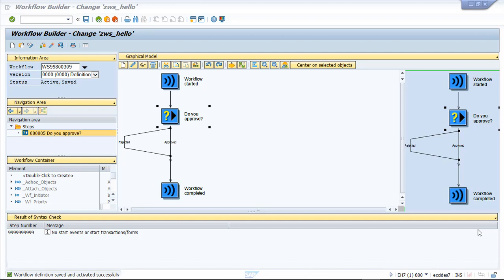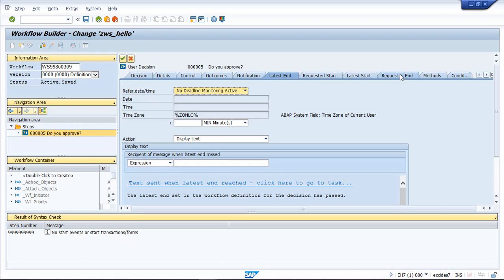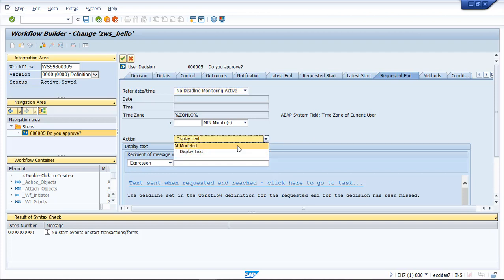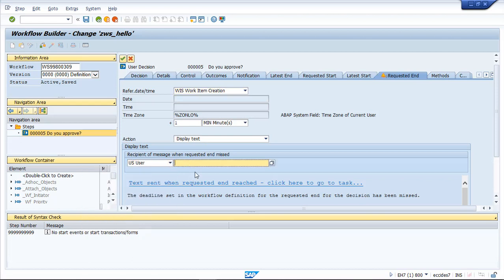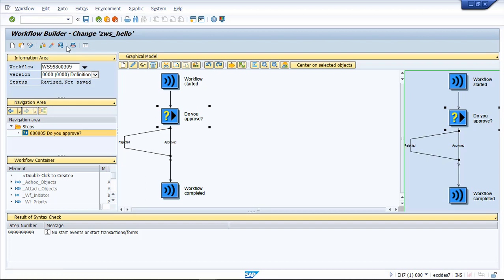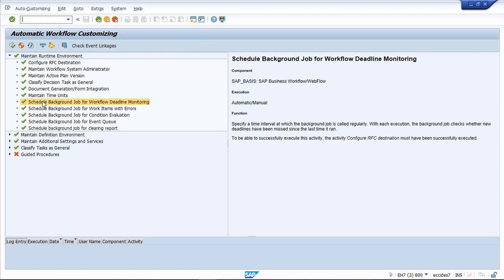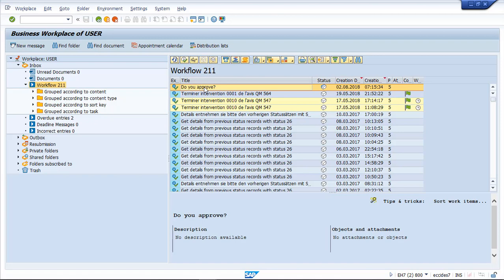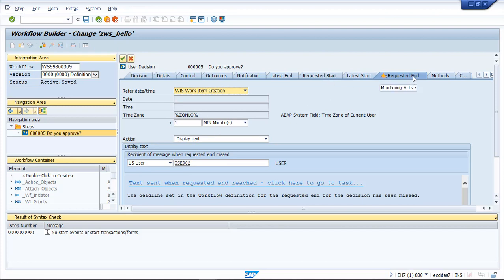SAP Workflow Simple Deadlines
How to implement simple text deadlines in an SAP Workflow template to prompt end users to perform an action.